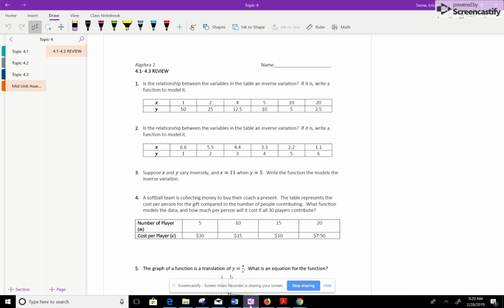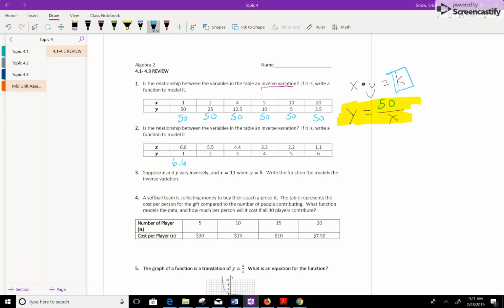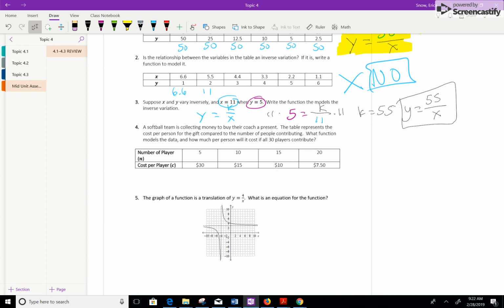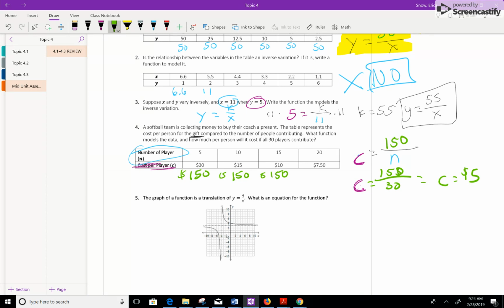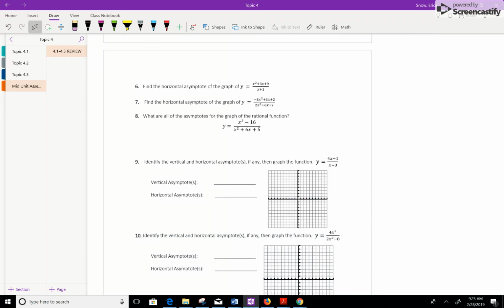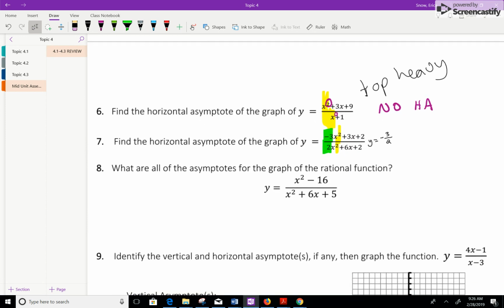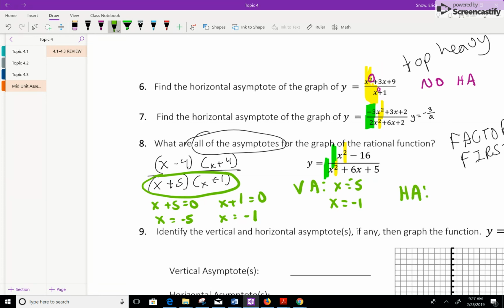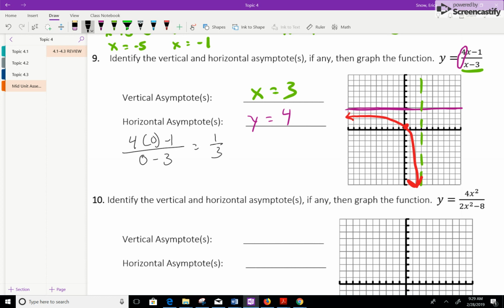Topic 4 Mid Unit Assessment Review Video 1